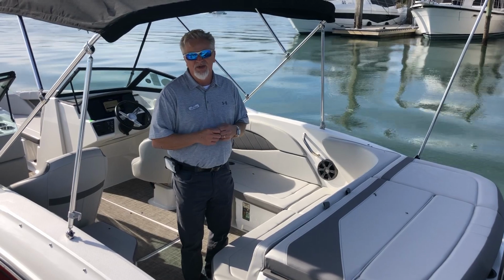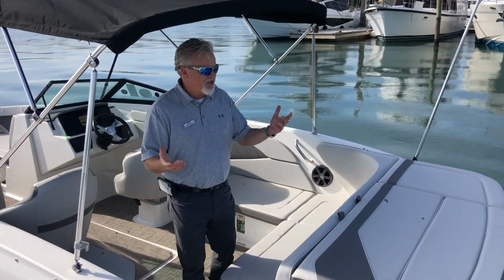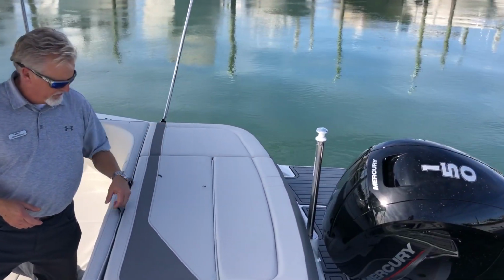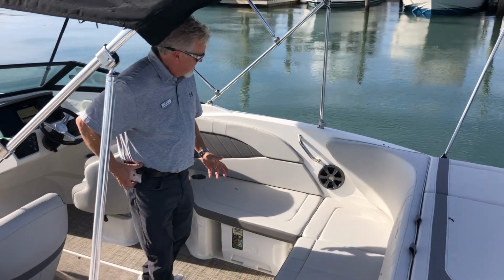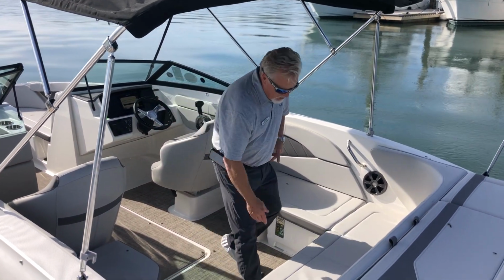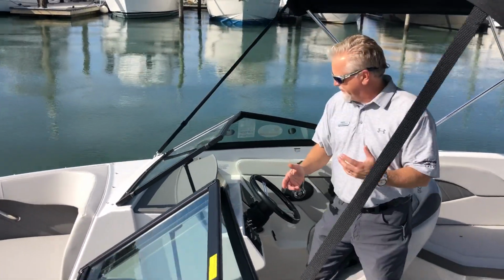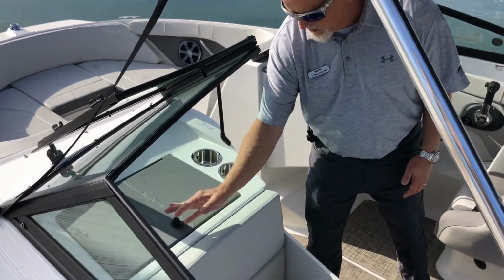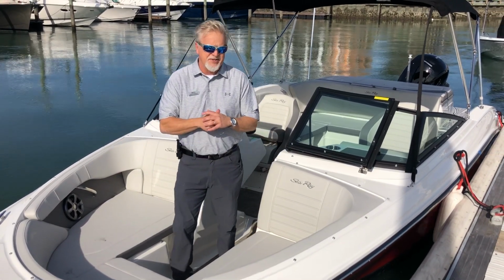2020 Sea Ray SPX 210 Outboard For Sale at MarineMax Wrightsville Beach, NC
Outboard enthusiasts will love this adventurous runabout. Our SPX 210 Outboard with 150 hp Mercury EFI outboard offers the maneuvering flexibility and hands-on satisfaction many sport boat lovers are looking for. And for further functional customization, check out the optional packages.